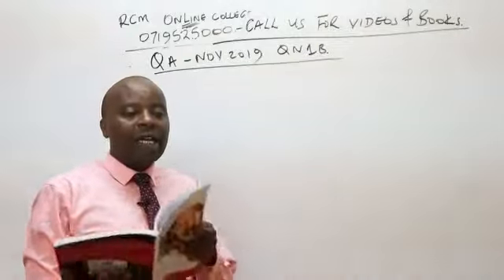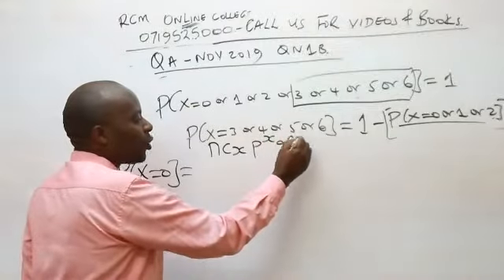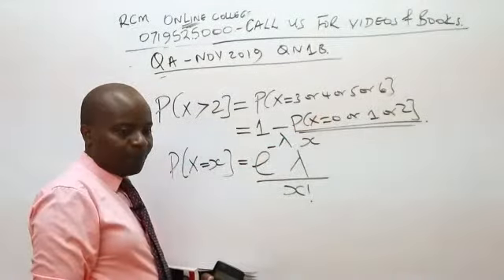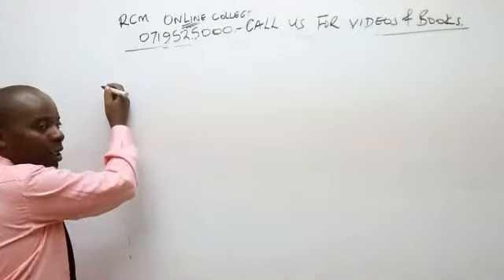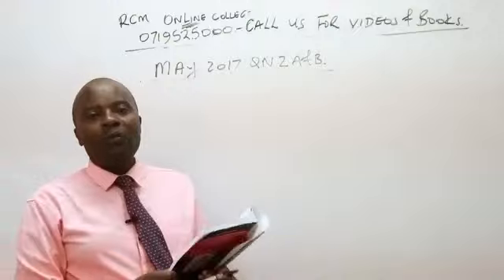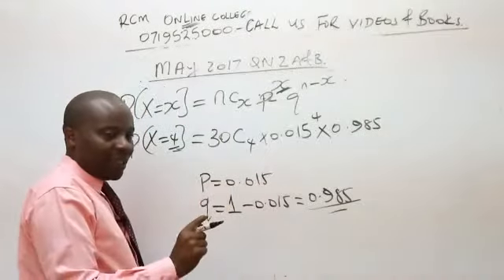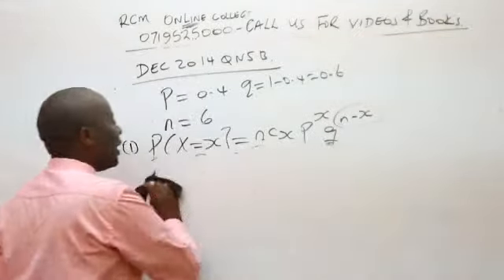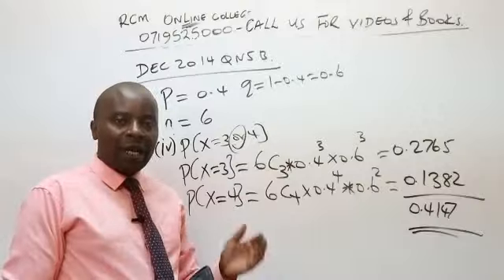Quantitative Analysis-CPA BLOCK REVISION